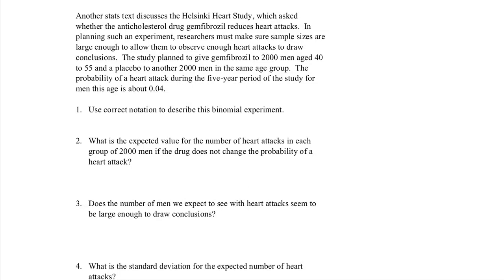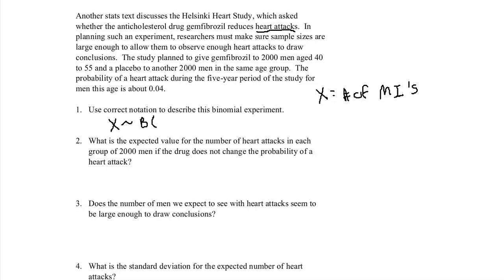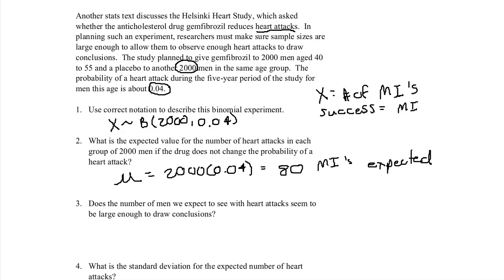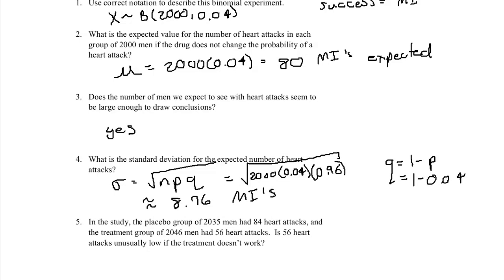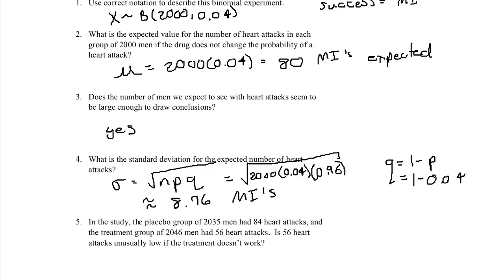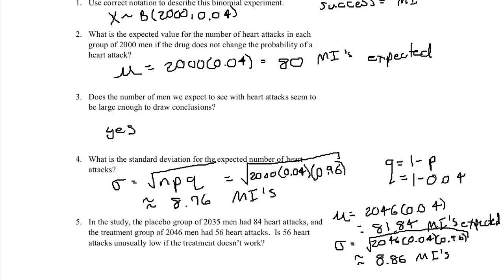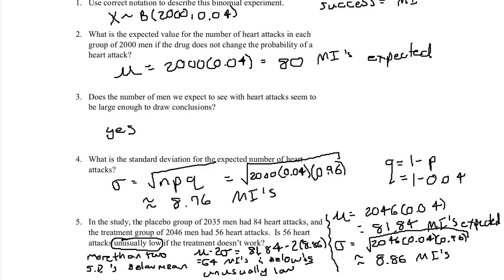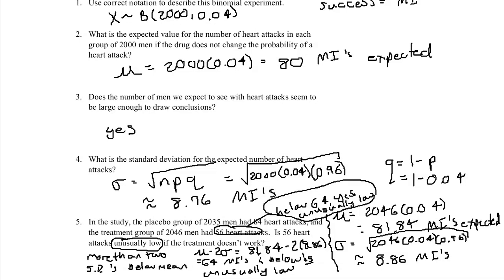MAT135 4 3 vid3